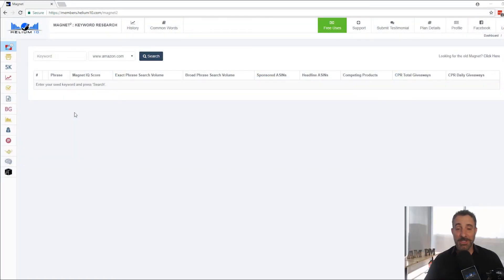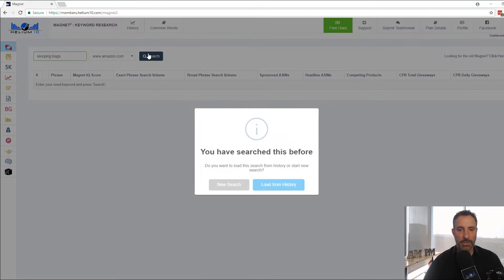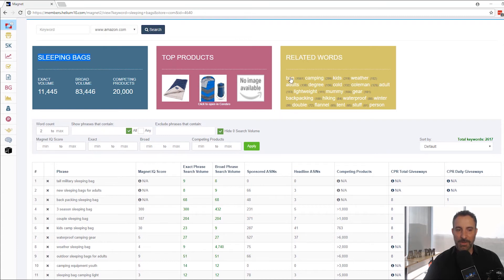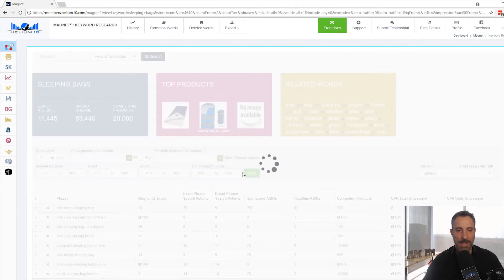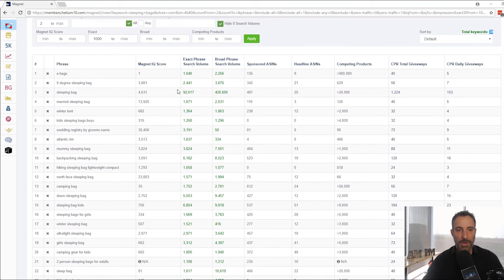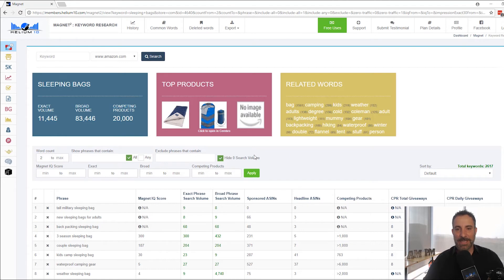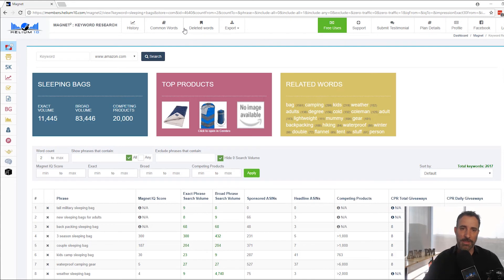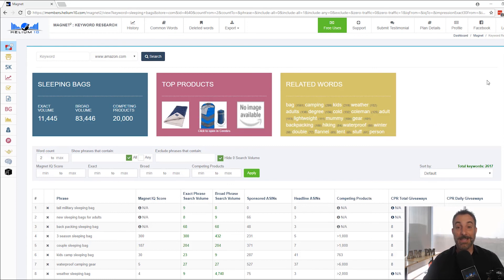The Most Powerful Amazon Keyword Research Tool - Magnet 2.0 by Helium 10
You will never need to use another keyword research tool for Amazon again! The new and improved, Magnet 2.0 has arrived with a host of new features!

MAGNET 2.0 OVERVIEW

If you're not a Helium 10 member yet and you sell on Amazon, what's holding you back?